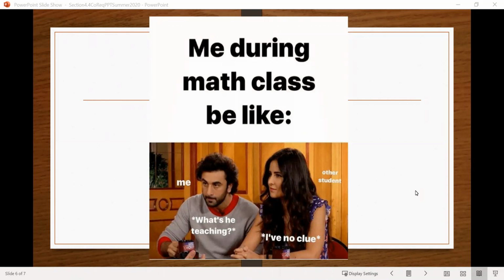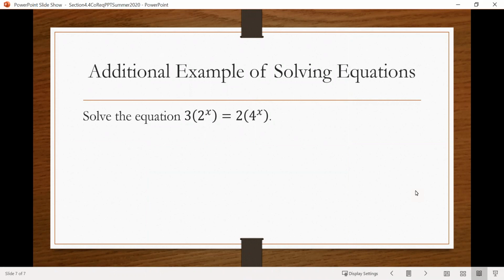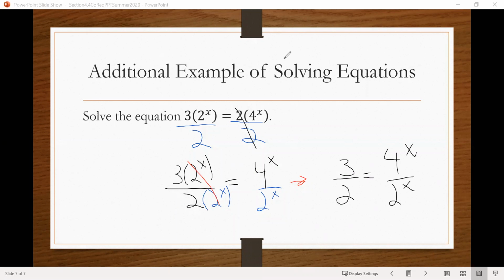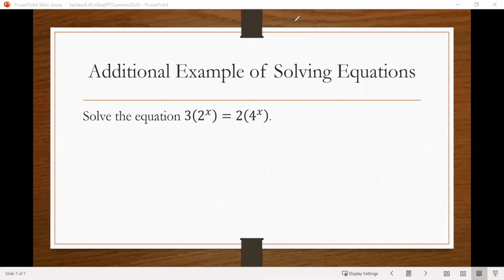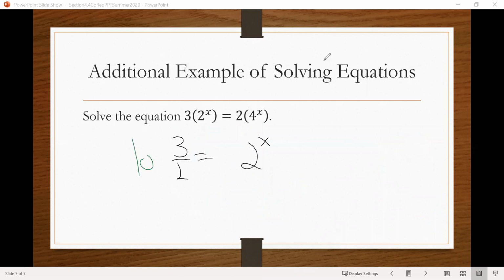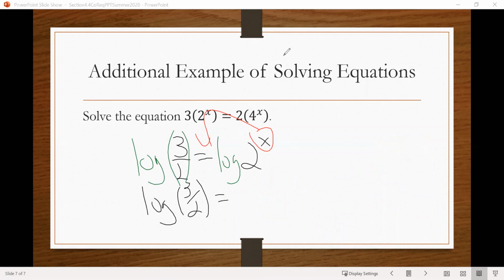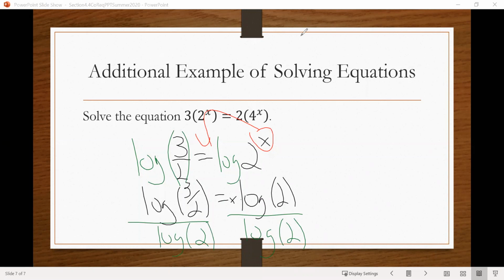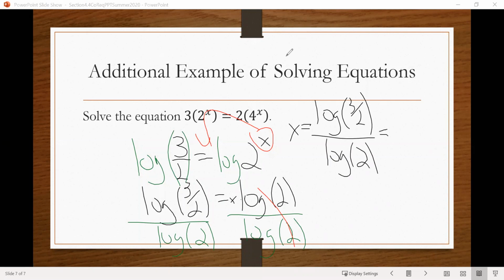PreCalc: Section 4.4 Part 3